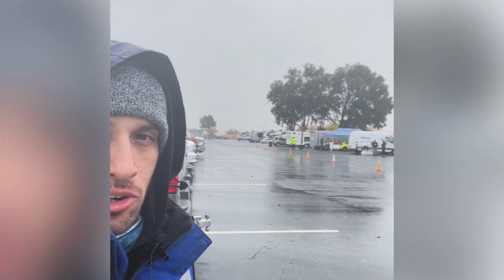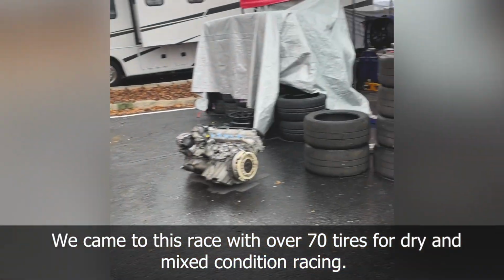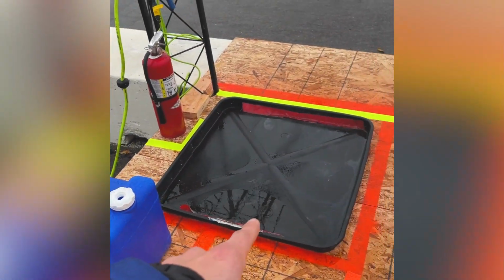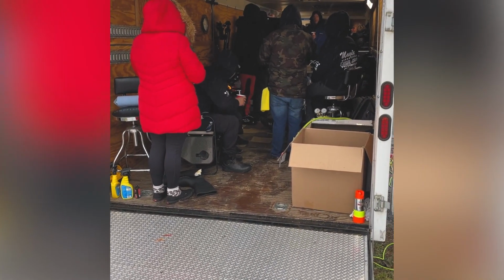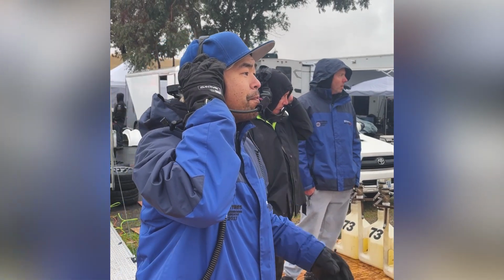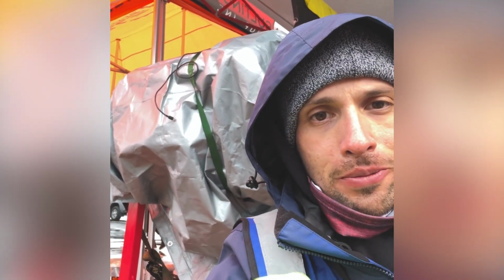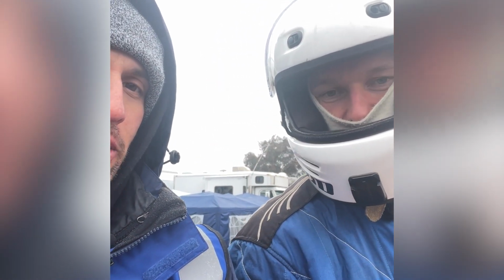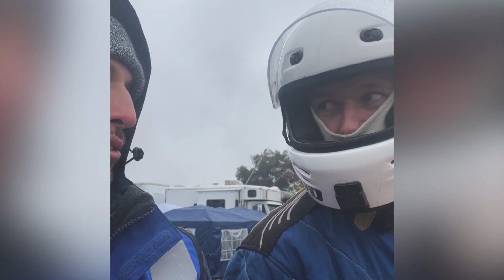The 25 Hours of Thunderhill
Stuart Luper takes us through the 25 hours of thunderhill.

The 25 Hours of Thunderhill is an endurance racing event held annually during the first weekend in December in Northern California, at the Thunderhill Raceway Park; just outside the small city of Willows. The race is longest road event on a closed course in the United States.

It has been run since 2003, sanctioned by the National Auto Sport Association. It is the successor to the Timex 12 Hours of Thunderhill event run between 1998 and 2002

Magic Developed / Moorewood Creative are defending champions in the E2 classification. This year we had pressure placed on us from Palomar Racing. Their ST5 campaign was extremely strong throughout the year. Even besting us at Nationals.

Core4 Motorsports, Aim Tires, Clearwater Lights, ApexRaceParts.com, Racetech USA, and Maxxecu_usa